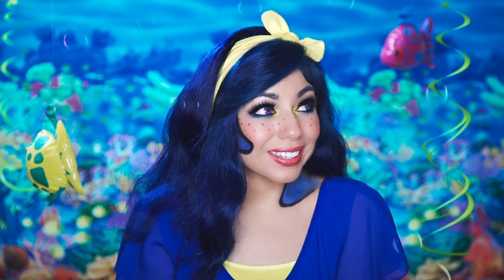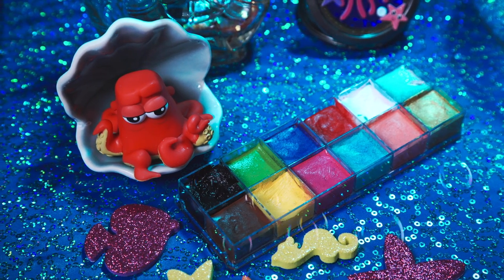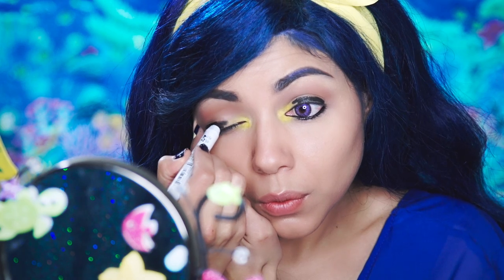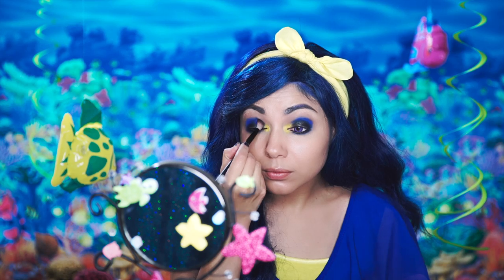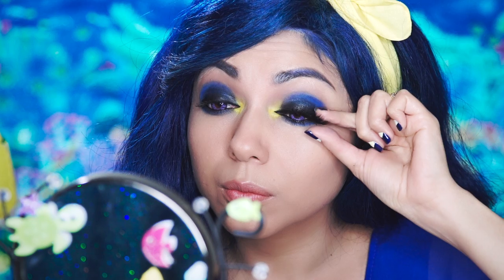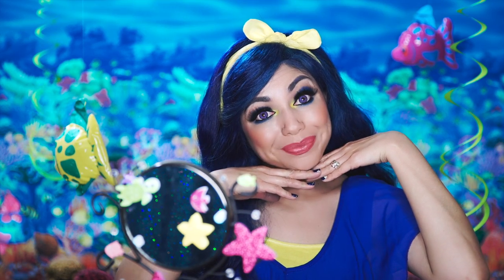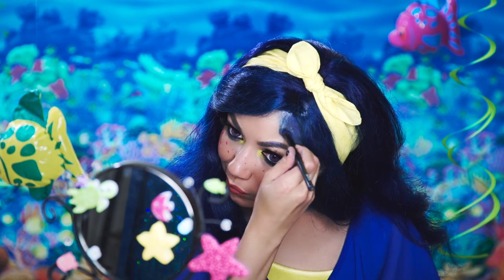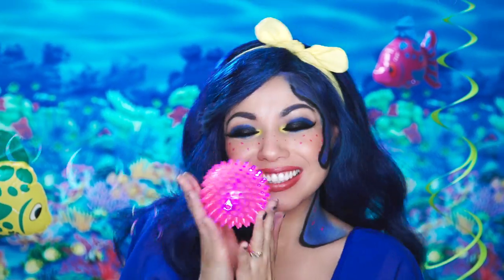Finding Dory MAKEUP! | Charisma Star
Hey my beautiful shining sea stars! Join me on a beyond-the-sea adventure as I get ready with this Finding Dory inspired look! I fell in love with this positive, childlike and joyful character in Finding Nemo and was thrilled to find out that she was getting her own movie. Hope you guys enjoy! And remember, JUST KEEP SWIMMING! - Charis